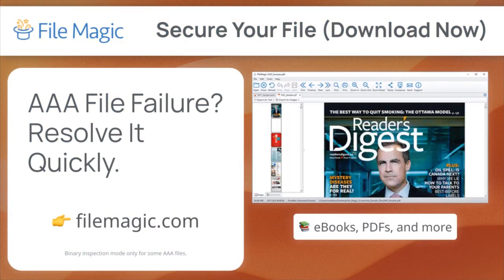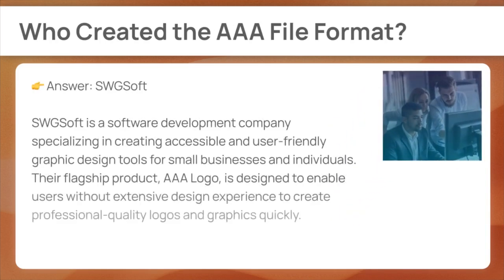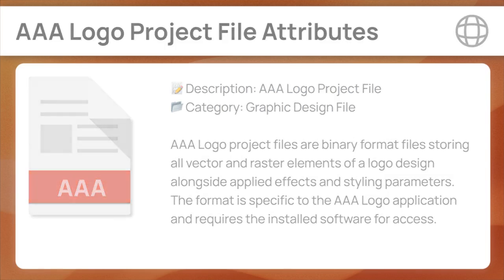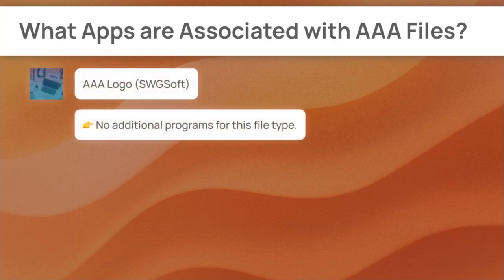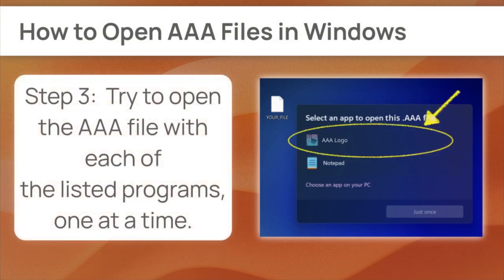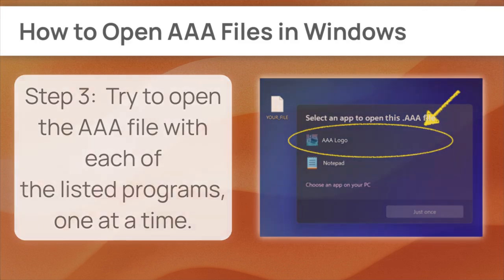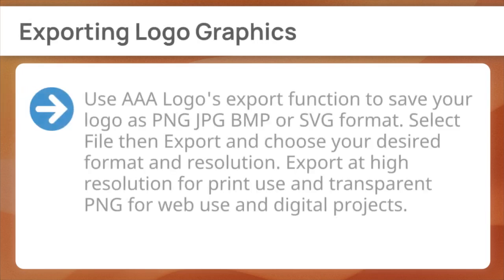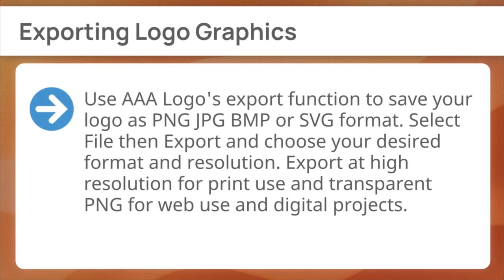How to Open AAA Files (Adobe Illustrator or AAA Logo)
Having trouble getting AAA Logo Project File to open? I’ll explain how to open, preview, and repair AAA files on Windows—even when the format isn’t recognized.

AAA files are project files for AAA Logo a consumer-grade logo design application. They store logo composition data including shapes text gradients effects and layer arrangements in the application's proprietary format for continued editing and export.

AAA Logo project files are binary format files storing all vector and raster elements of a logo design alongside applied effects and styling parameters. The format is specific to the AAA Logo application and requires the installed software for access.

▶ Solving the AAA Error:

- Understand the evolution of the AAA file format
- Opening AAA Files
- Eliminate Windows errors that prevent AAA file access
- Understand what the AAA file does and why it exists
- Find the correct program to open the AAA file
- Rebuild corrupted AAA file associations
- Exporting Logo Graphics

▶ AAA Software Options:

AAA Logo (SWGSoft)

🛠️ Troublehsooting Steps:

1️⃣ Opening AAA Files

Install AAA Logo software on your Windows computer and open your project file through File then Open Project. Ensure your AAA Logo version is compatible with the file's version. Older project files may require the original software version that created them.

2️⃣ Exporting Logo Graphics

Use AAA Logo's export function to save your logo as PNG JPG BMP or SVG format. Select File then Export and choose your desired format and resolution. Export at high resolution for print use and transparent PNG for web use and digital projects.

3️⃣ Migrating to Modern Tools

If AAA Logo software is unavailable recreate your logos in Adobe Illustrator Inkscape or Canva using screenshots of existing logos as reference images. These tools provide greater design flexibility and cross-platform file format support for your logo projects.

Timestamps:

00:00 - How to Open AAA Files
00:25 - Defining AAA Files
00:43 - AAA File Structure Explained
00:59 - Editing AAA Files
01:15 - Guide to Opening AAA
01:43 - Resolving AAA Errors
02:42 - The Universal Solution